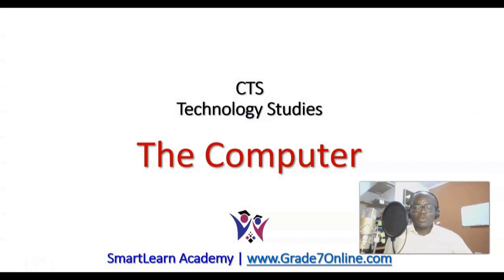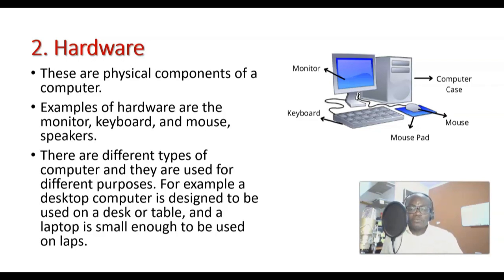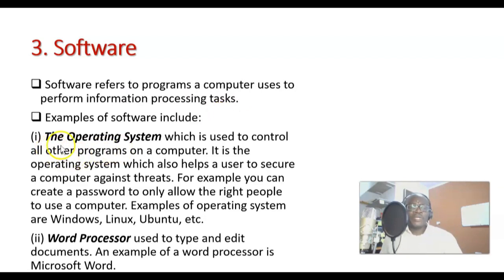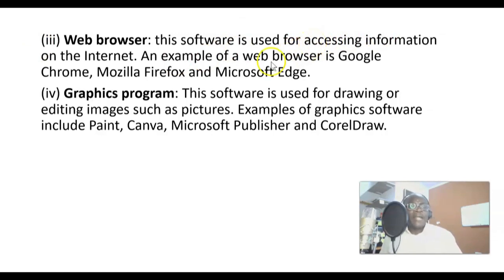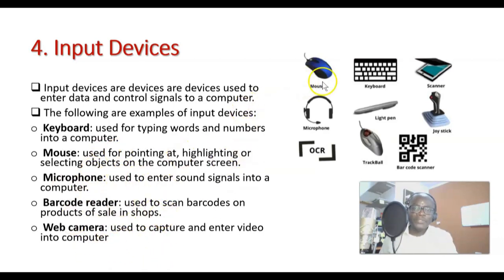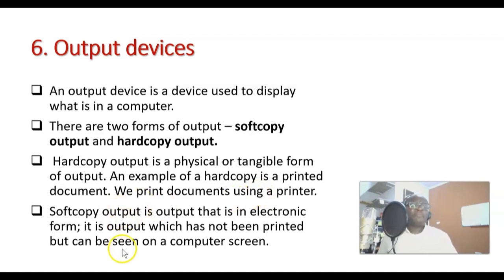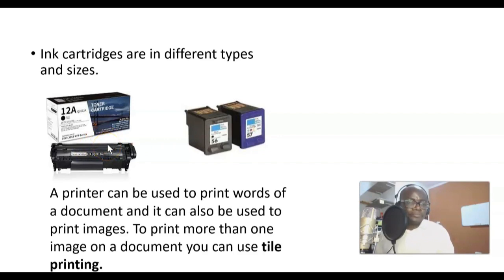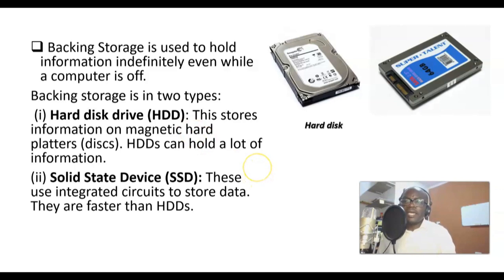The Computer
Technology Studies